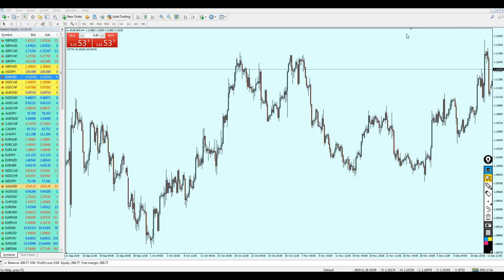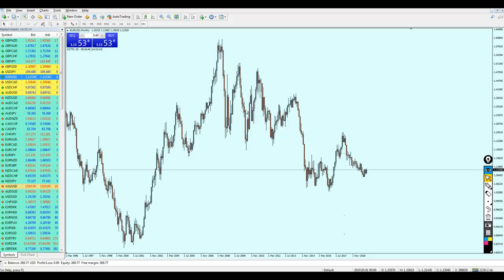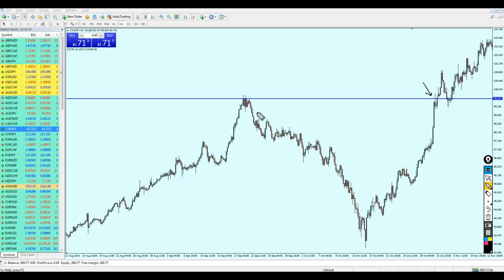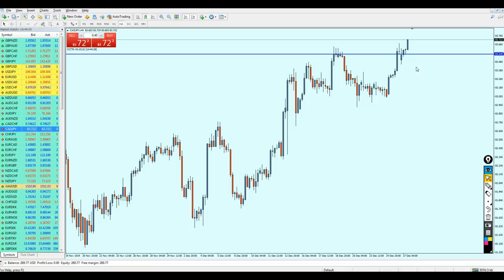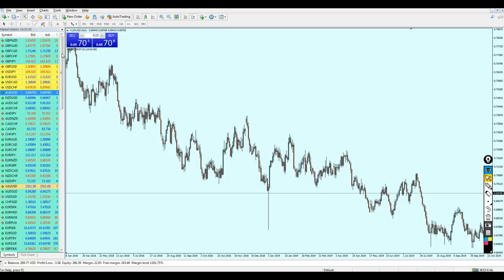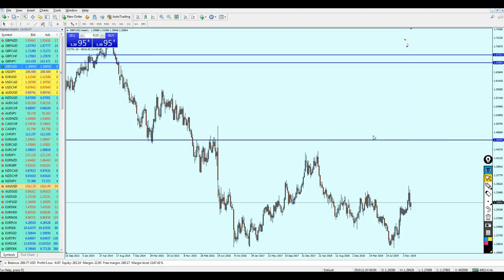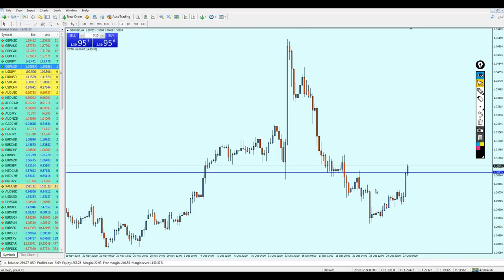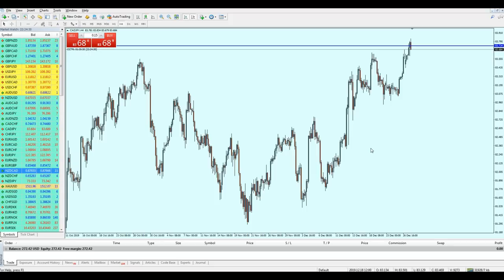KEY Support & Resistance | How To Win in Forex Using Them